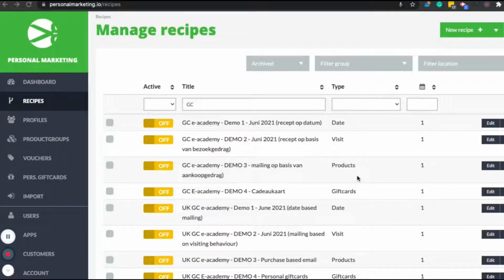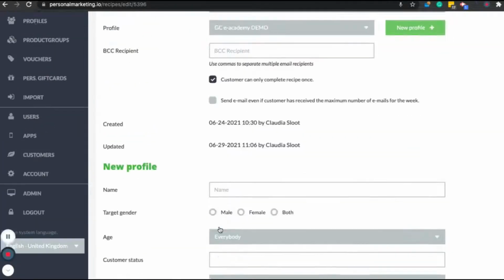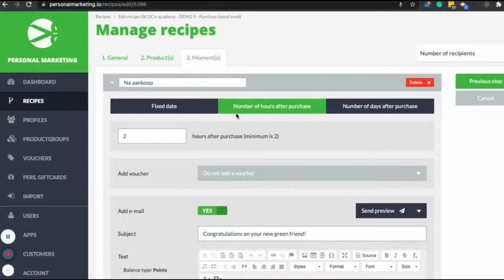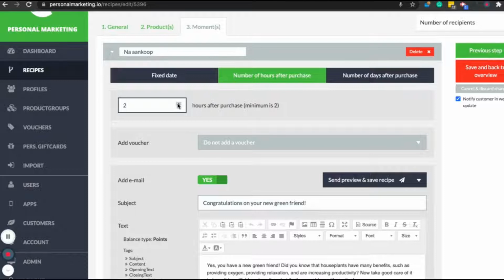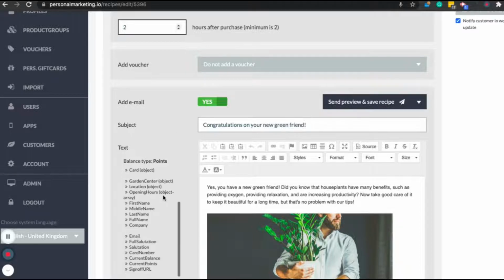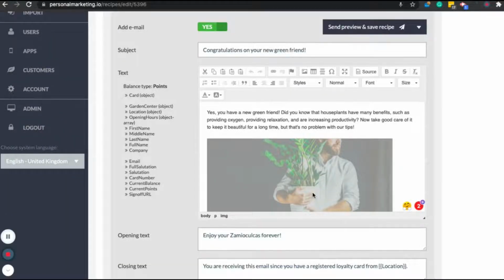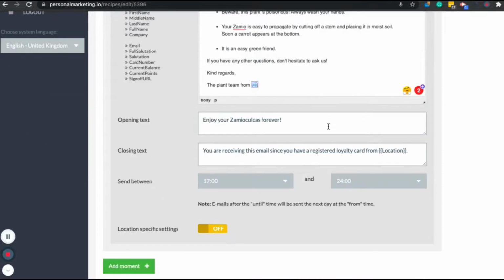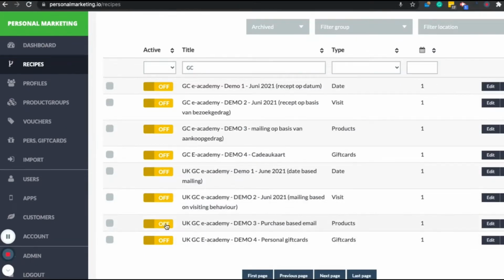Personal Marketing - part 5, Sending out a mailing based on customer purchases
This is part 5 of the Garden Connect Academy course about Personal Marketing.

In this course, we're going to explain the following to you:
0:00 When to send out a mailing based on customer purchases
0:36 How to set up a mailing based on customer purchases
2:32 How to format a mailing based on customer purchases
7:05 How to activate a mailing based on customer purchases

for tips, tricks & trends.